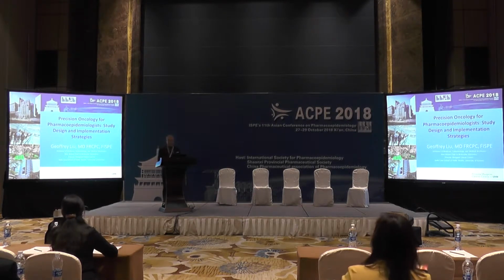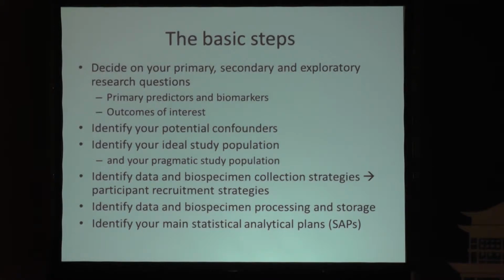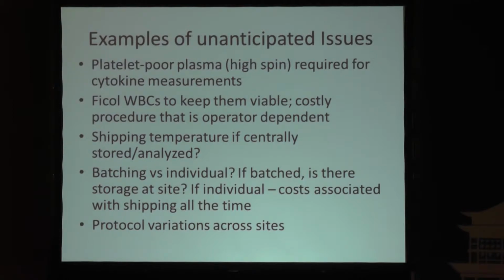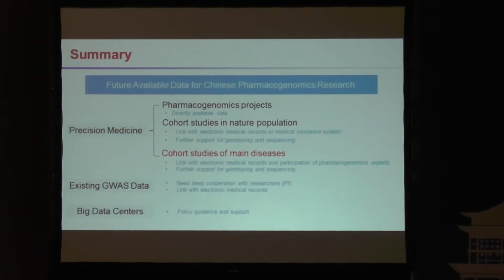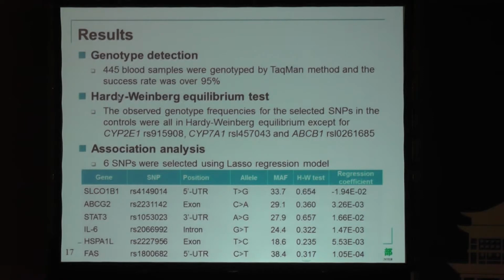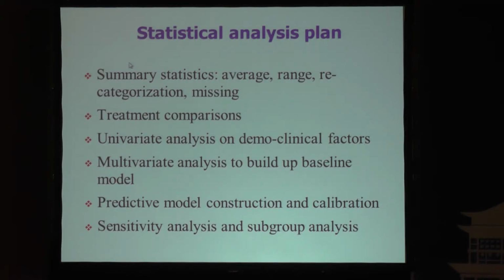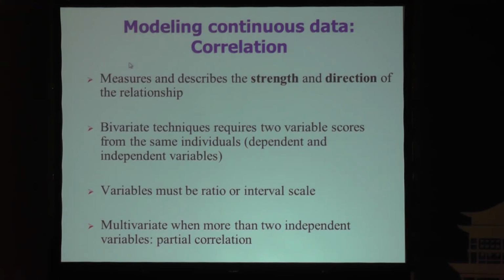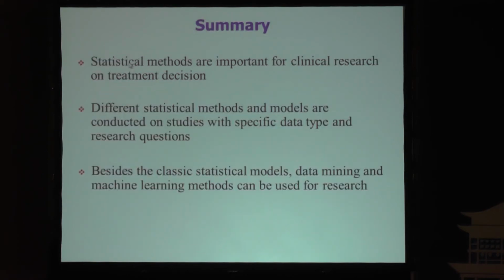Symposium 4 Opportunities of Pharmacoepidemiologists in precision medicine in China